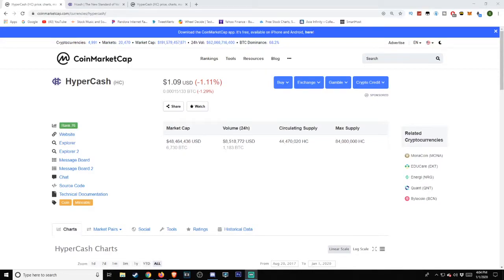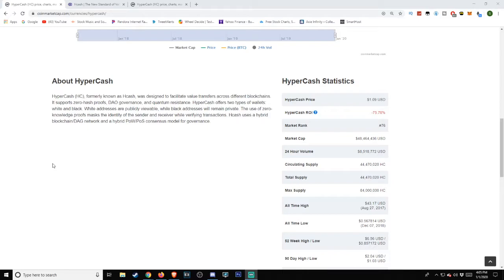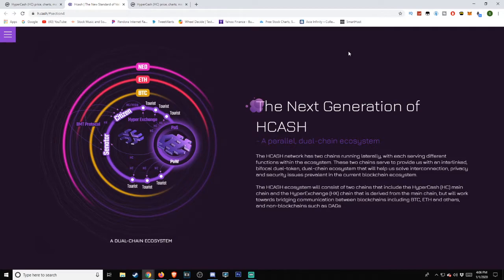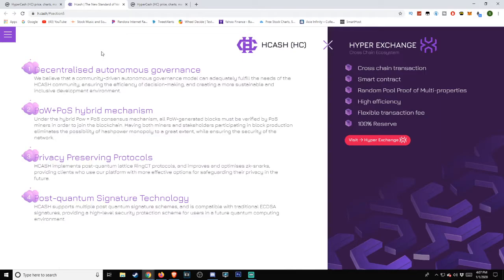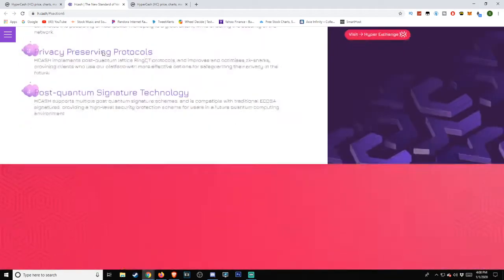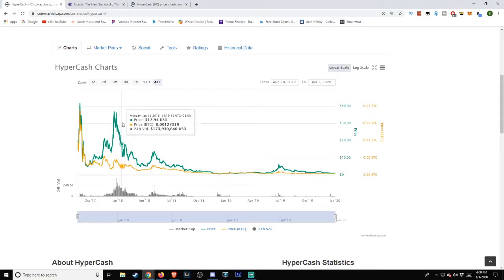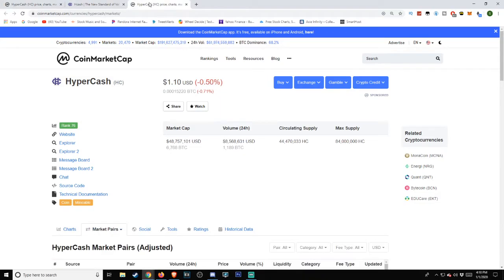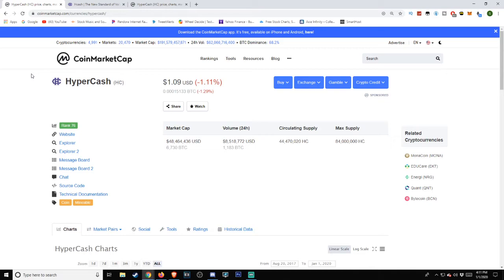What is HyperCash (HC) - Explained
What is HyperCash (HC)? Let's take a look!